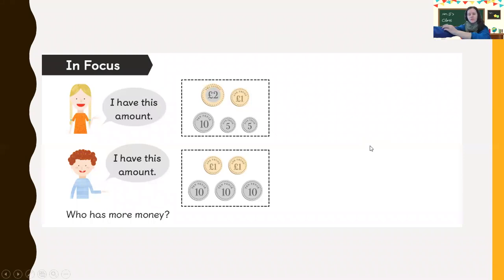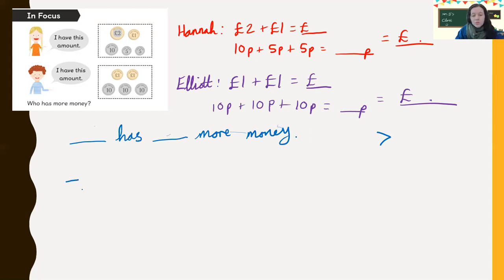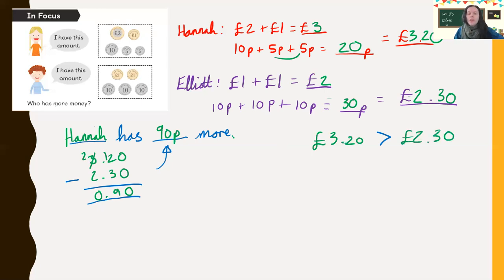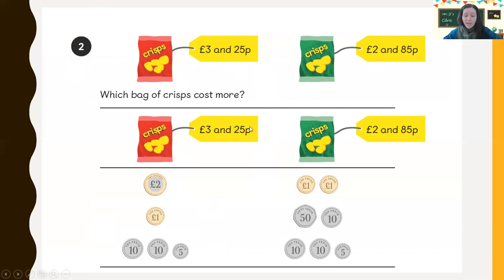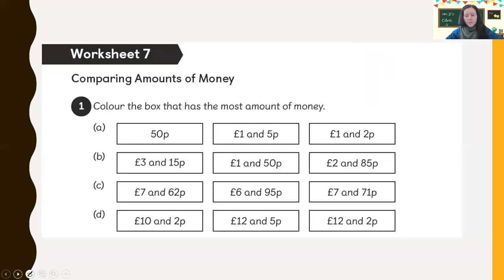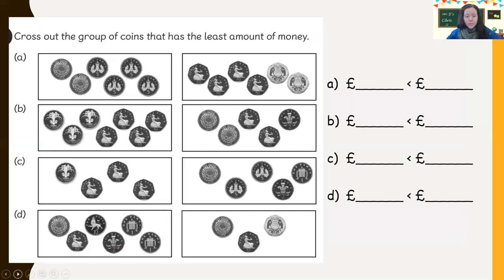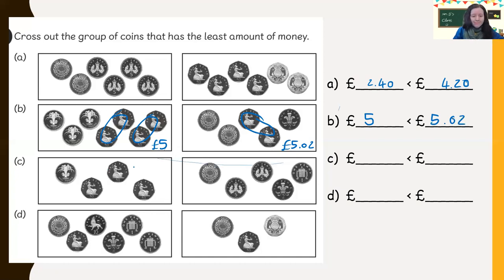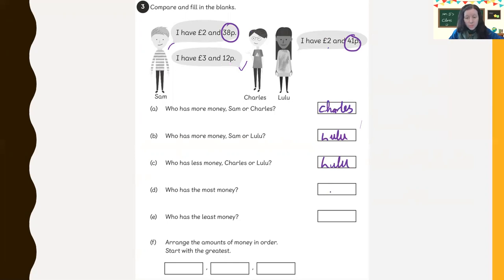Maths No Problem! - Money Lesson 7